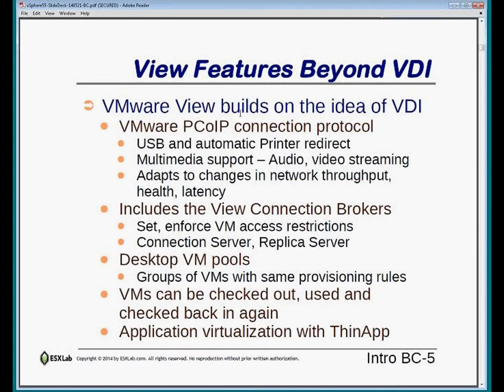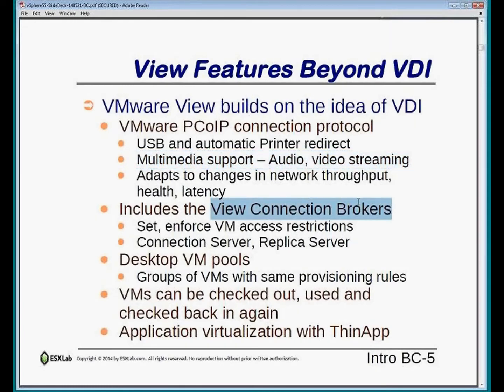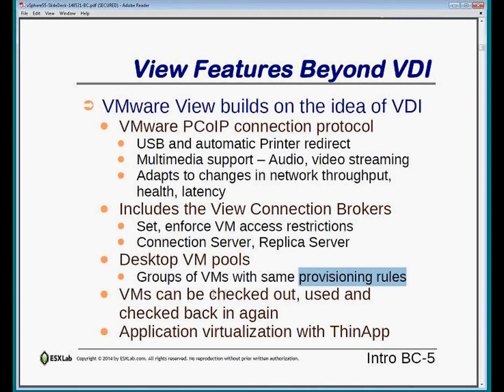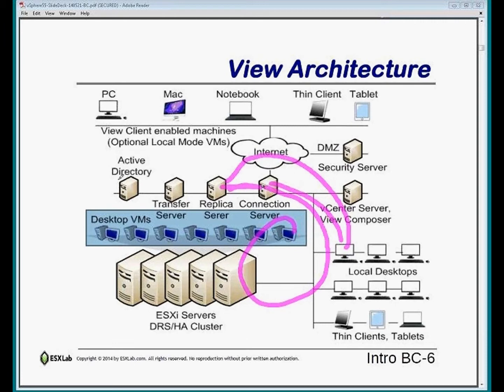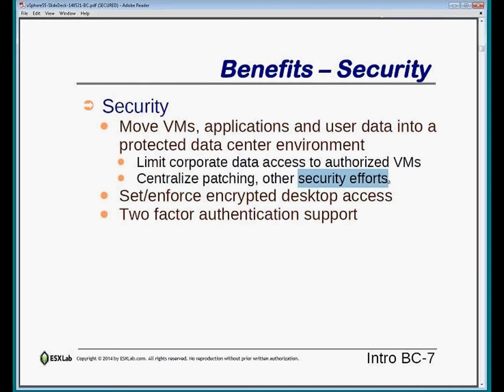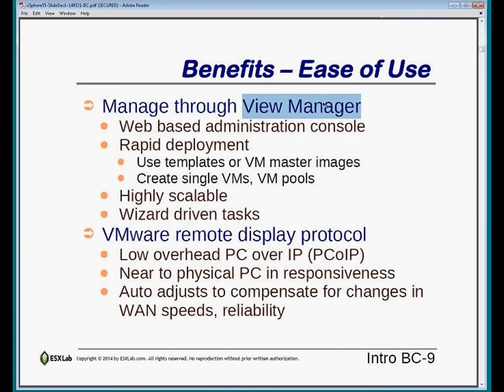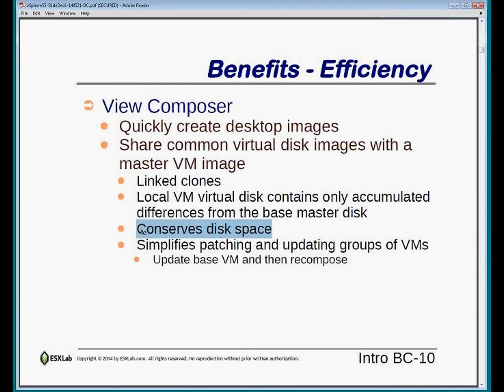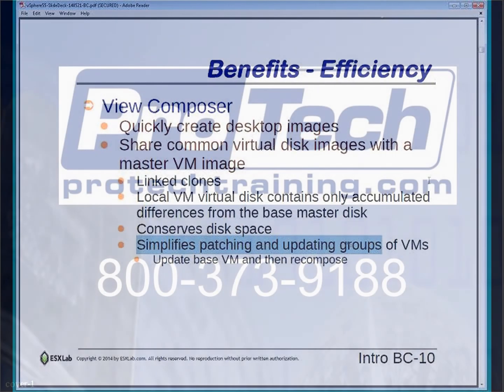Desktop Virtualization Part 2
From a VMware vSphere class delivered during June of 2014.